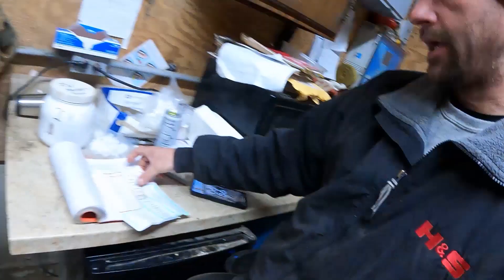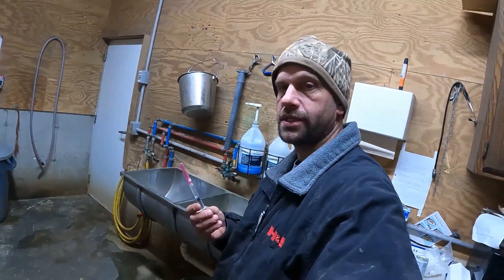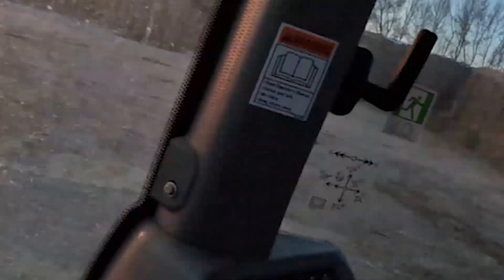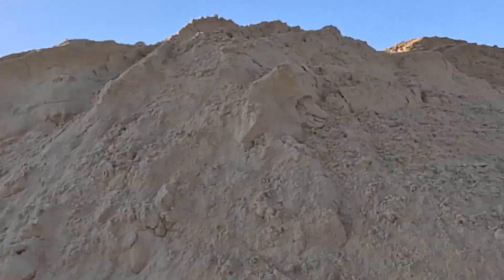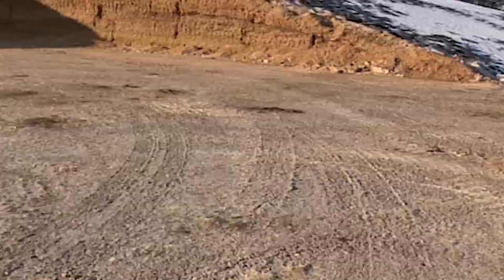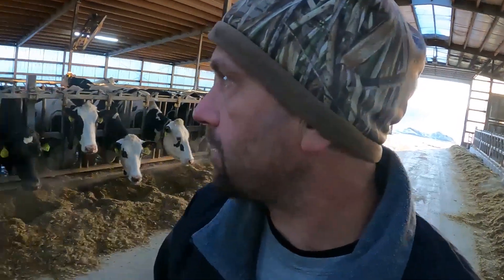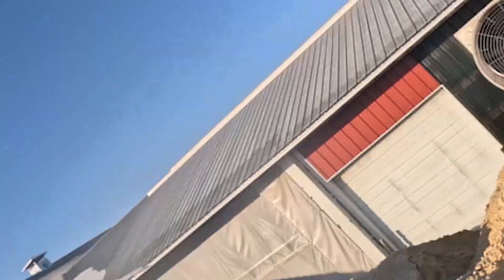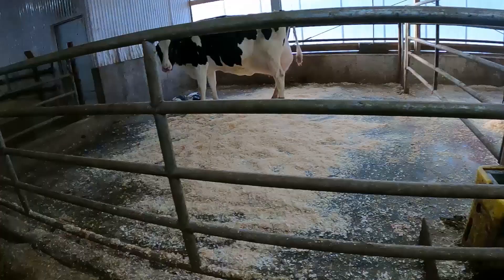Moving Sand and Tending Cows | Typical Saturday Morning Chores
A typical morning on the farm. Lots of sand to move and cows to get shots.